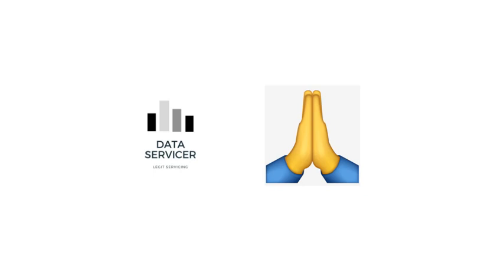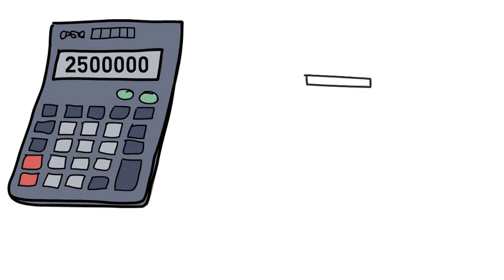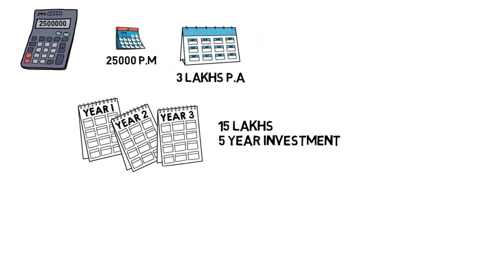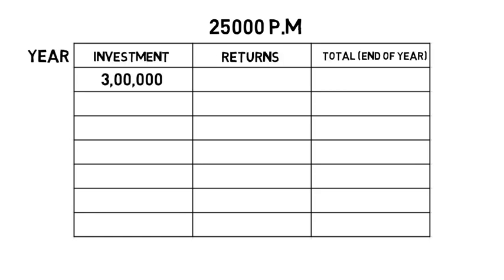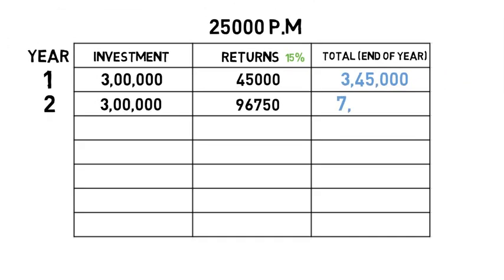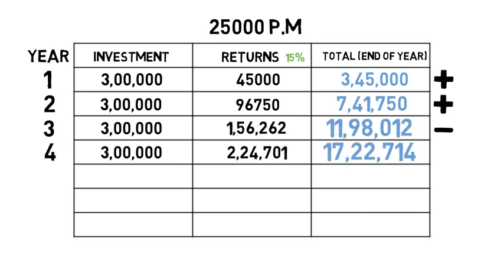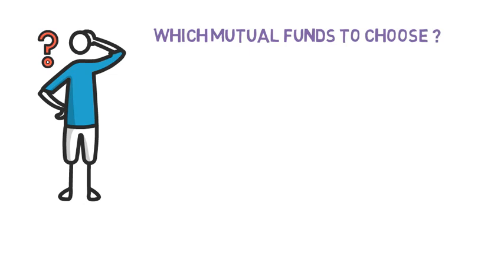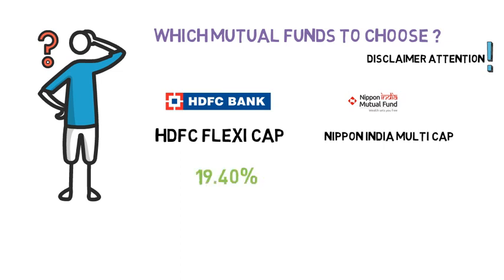2 ways to make Rs. 25 Lakhs with 25000 through Mutual fund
2 Passive Income that can make you earn 25 Lakhs in 5 years with 25000 of investment in the  Mutual funds that is described in this video.